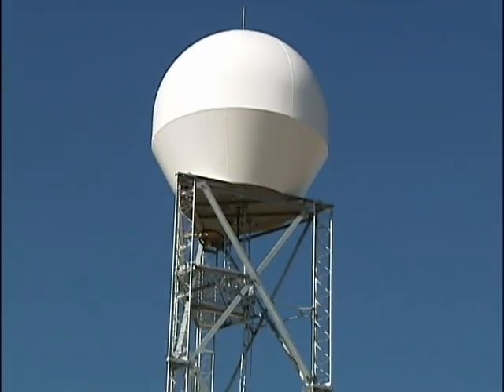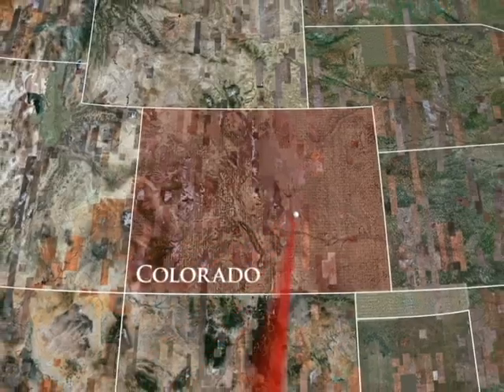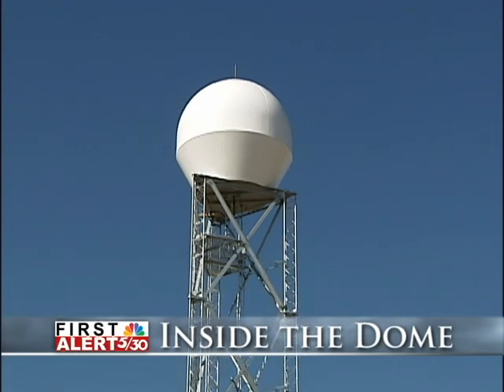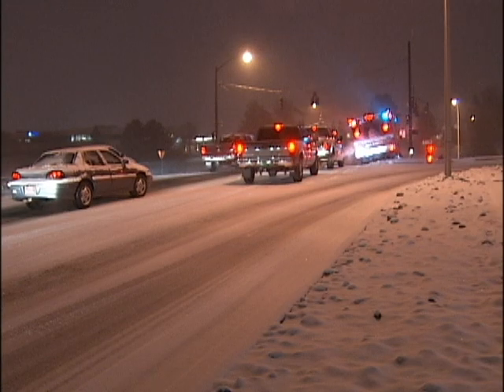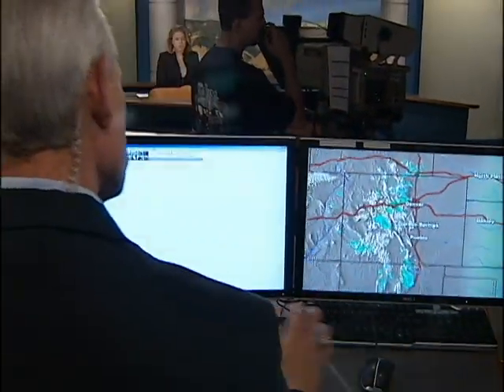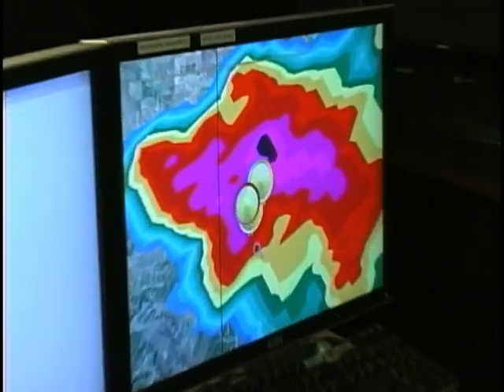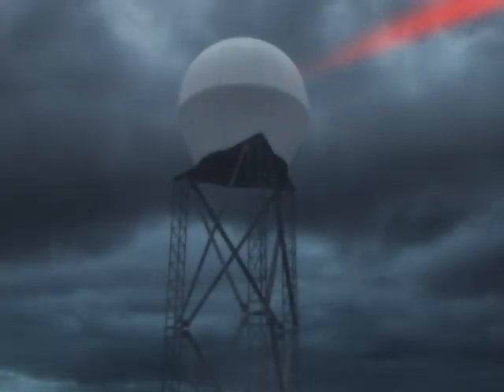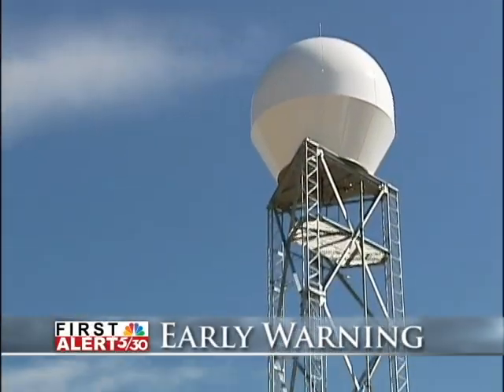First Alert Doppler "How It Works" - Part 3 of 4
From the radar site, First Alert meteorologist Craig Eliot explains how the new First Alert Doppler works.  KOAA-TV, News First 5.  Produced, edited, and aired in August 2008.